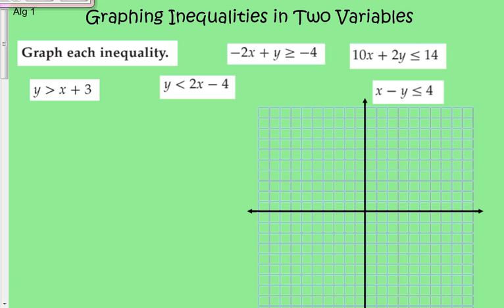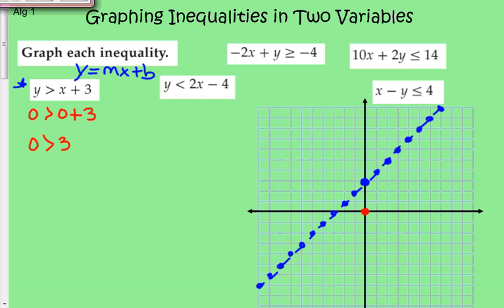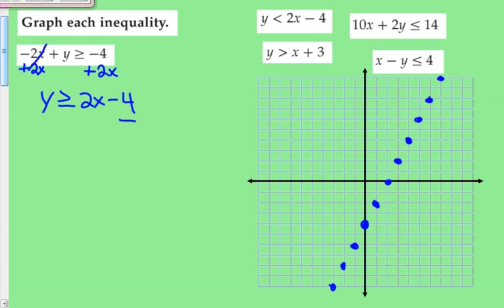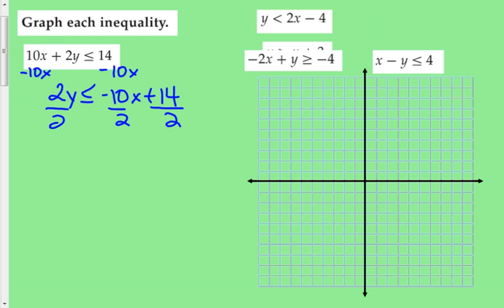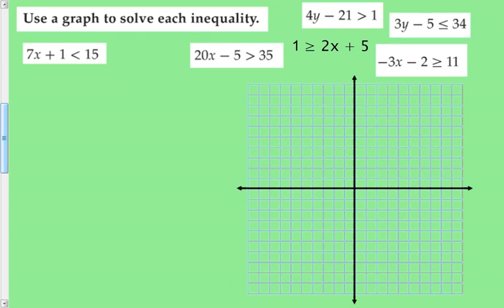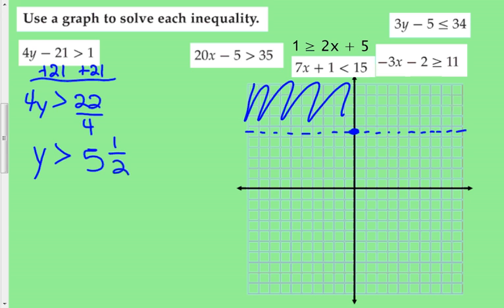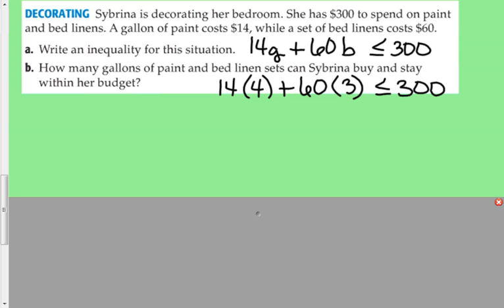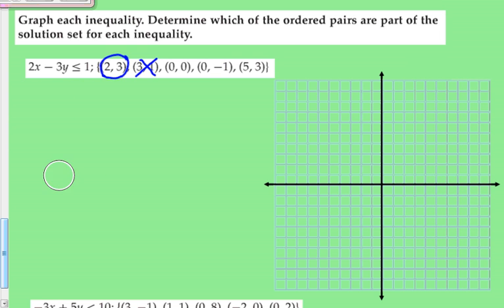Graphing Inequalities in Two Variables